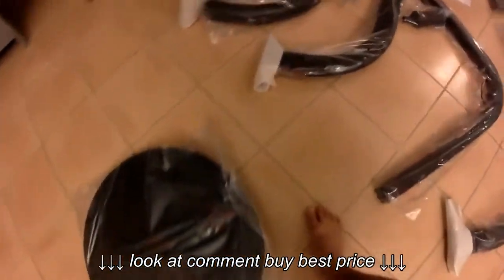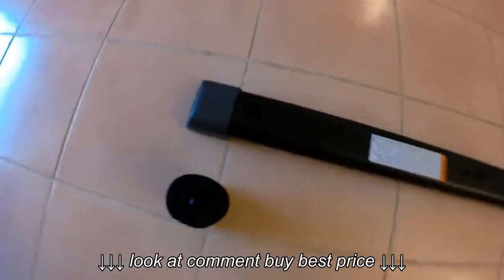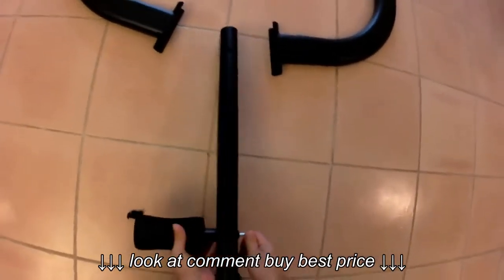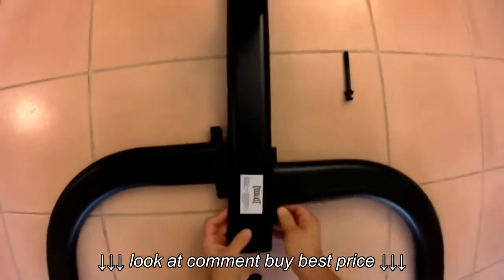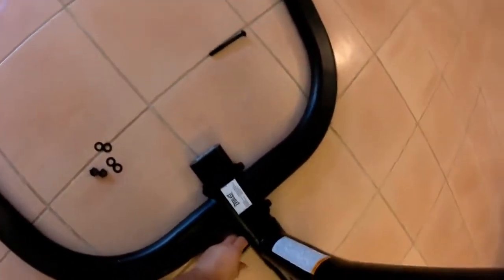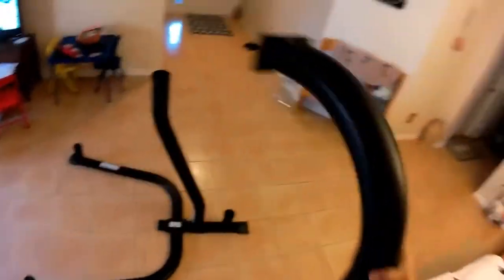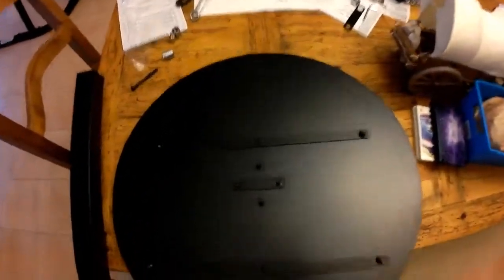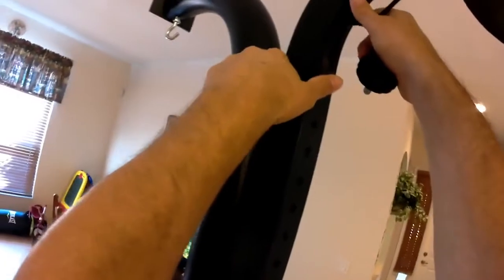Everlast Heavy Bag Stand Assembly Instruction Guide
Everlast Heavy Bag Stand Assembly Instruction Guide, Everlast Heavy Bag Stand Assembly Instruction Guide